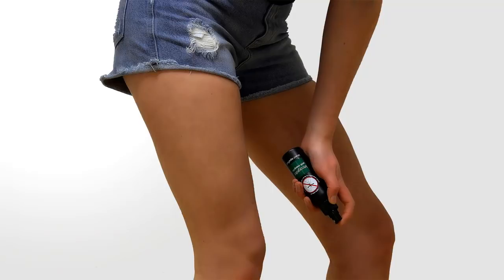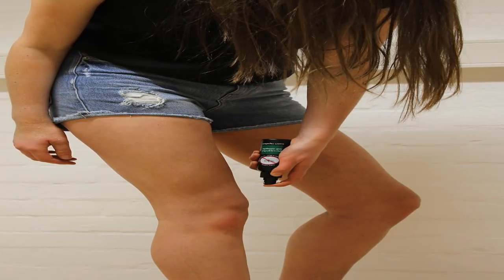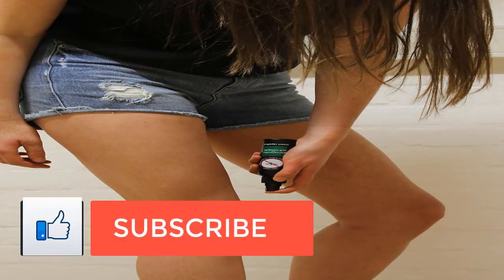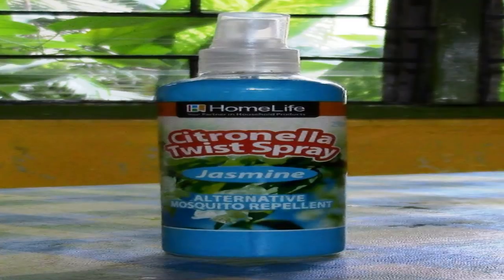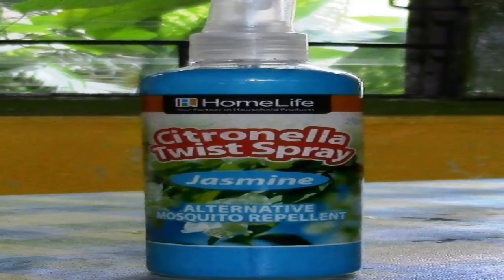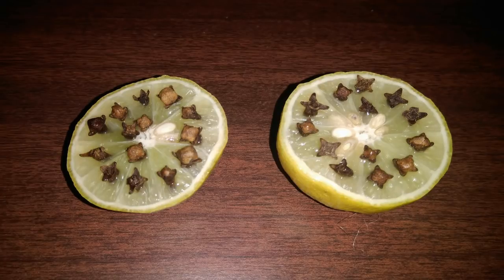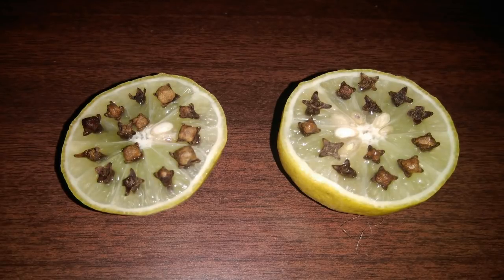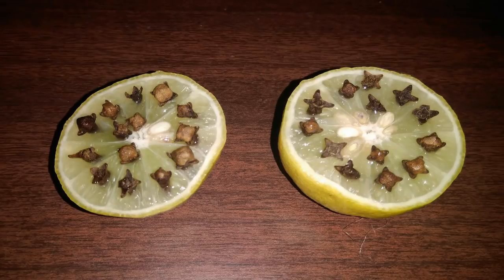10 Natural Ingredients That Repel Mosquitos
10 Natural Ingredients That Repel Mosquitos.

Normal mosquito anti-agents.

Individuals are generally inclined to mosquito chomps because of a blend of fragrance, light, warmth, and dampness. In case you're a mosquito magnet, you're most likely tired of having bothersome, uneven skin.

Distinctive types of mosquitoes — like the ones that convey intestinal sickness — incline toward microscopic organisms and sweat. Others are pulled in to carbon dioxide and certain hand smells.

Whichever species you experience, you can ensure yourself without using a DEET-based substance repellent. DEET items can possibly cause wellbeing and ecological issues. You may abstain from utilizing these items unless you're going to places that have a high hazard for mosquito-borne illnesses like Zika. DEET is suggested for individuals in danger for mosquito chomps conveying any sickness.

In case you're doing things like clearing out, hanging out in your lawn, or taking an outdoors trip, regular anti-agents may be a superior choice. This can be particularly valid for youngsters, who are more touchy.

Read on to see which regular anti-agents work best.

1. Lemon eucalyptus oil.

Utilized since the 1940s, lemon eucalyptus oil is one of the all the more outstanding regular anti-agents. The Centers for Disease Control and Prevention (CDC) have endorsed eucalyptus oil as a powerful fixing in mosquito repellent.

A current report demonstrated that a blend of 32 percent lemon eucalyptus oil gave more than 95 percent security against mosquitoes for three hours.

DIY.

You can make your own blend with 1 section lemon eucalyptus oil to 10 sections sunflower oil or witch hazel. Specialists from the University of Florida alert against utilizing the blend on kids under 3 years old.

2. Lavender.

Smashed lavender blooms create an aroma and oil that can repulse mosquitoes. A creature consider on smooth mice observed lavender oil to be successful at repulsing grown-up mosquitoes. Lavender has pain relieving, antifungal, and sterile characteristics. This implies notwithstanding counteracting mosquito nibbles, it can quiet and mitigate the skin.

DIY.

You can develop lavender in an open air cultivate or in indoor grower. Smash the blooms and apply the oil to nibble delicate territories of the body, for example, your lower legs and arms. Additionally drop some lavender oil on a perfect material and rub it onto the skin.

3. Cinnamon oil.

Cinnamon is something other than an awesome topper to fruit purée or oats. As per an examination directed in Taiwan, cinnamon oil can slaughter off mosquito eggs. It can likewise go about as an anti-agents against grown-up mosquitoes, most quite the Asian tiger mosquito.

DIY.

To make a weakened 1 percent arrangement, blend 1/4 teaspoon (or 24 drops) of oil for each 4 ounces of water. You can splash the liquid onto your skin or attire, around your home, and onto upholstery or plants. Be cautious while applying cinnamon oil, as a concentrated dosage can disturb your skin.

4. Thyme oil.

With regards to repulsing malarial mosquitoes, thyme oil is truly outstanding at giving security. In one creature examine, 5 percent thyme oil connected to the skin of bare mice gave a 91 percent security rate.

You may likewise need to toss thyme leaves into a pit fire. Research demonstrates that consuming thyme leaves offers 85 percent insurance for 60 to a hour and a half.

DIY.

For a custom made mix, join 4 drops of thyme oil to each teaspoon of base oil, for example, olive or jojoba oil. For a shower, blend 5 drops of thyme oil with 2 ounces of water.

5. Greek catnip oil.

Nepeta parnassica, an individual from the mint family identified with catnip, can avoid mosquitoes. The white and pink blossoms grow up to 18 inches, however it's the concentrate and oil from the wounded leaves that is the most important.

One investigation found that oil from the plant could repulse mosquitoes successfully for a few hours. Scientists at Iowa State University likewise observed catnip to be 10 times more successful than DEET at repulsing mosquitoes.